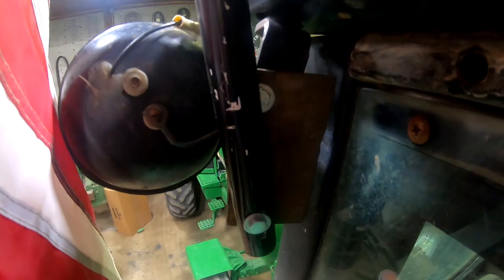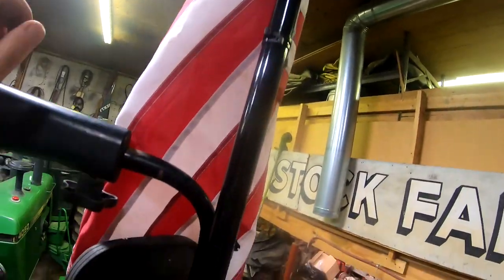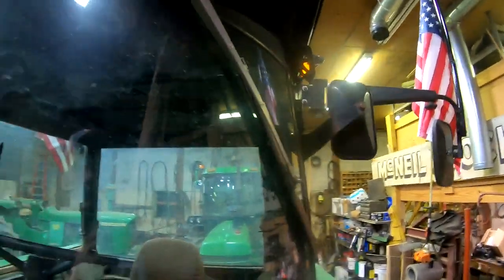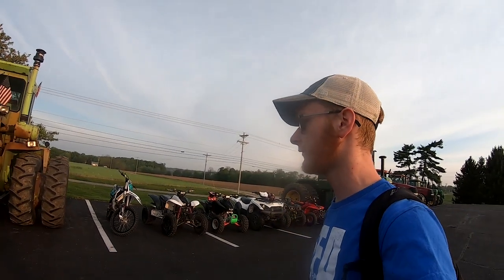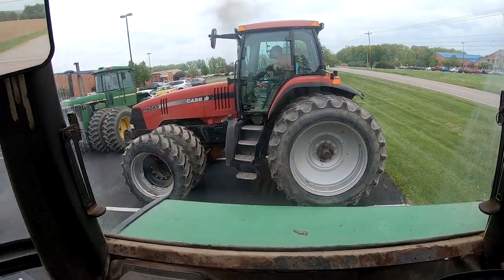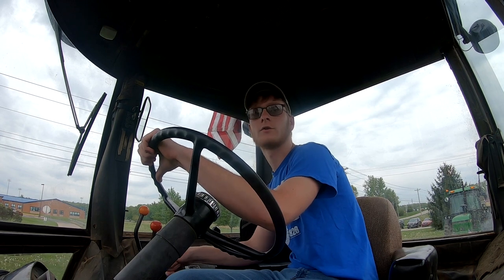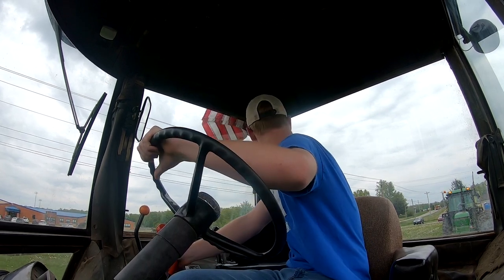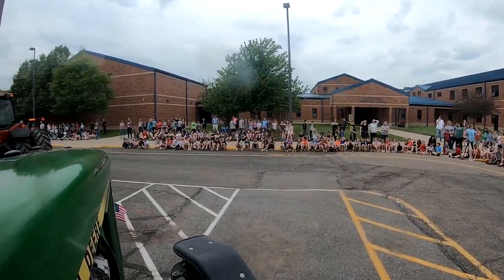DRIVE YOUR TRACTOR TO SCHOOL DAY 2023!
Welcome to CountyLine Farming I will be taking you through the life of raising dairy heifers and row crops! You may even learn a thing or two about farming!